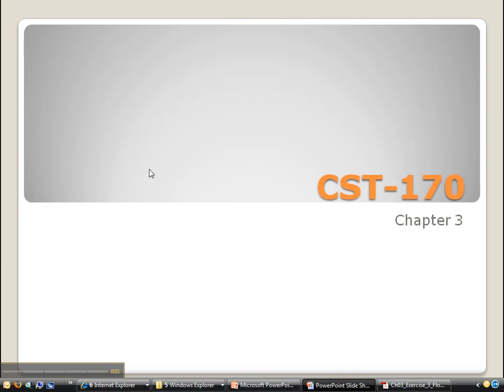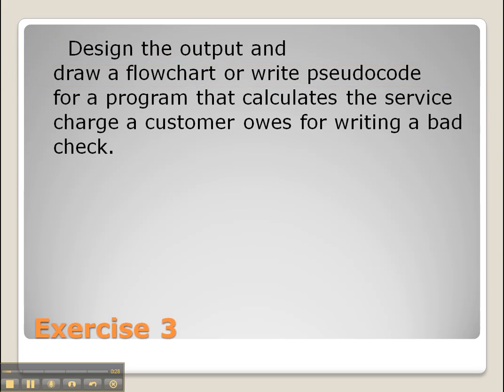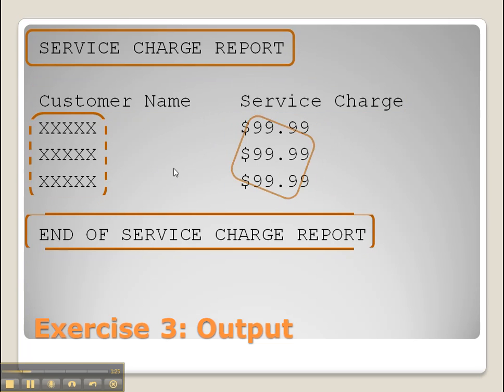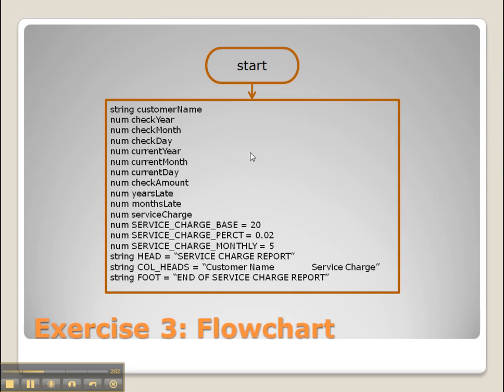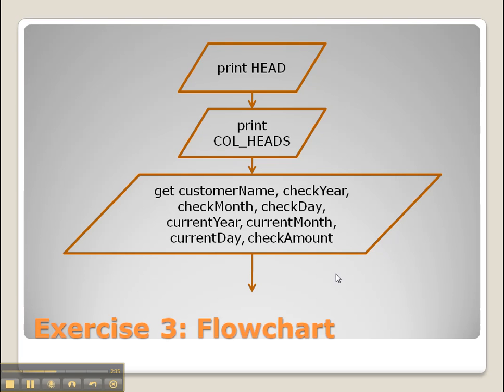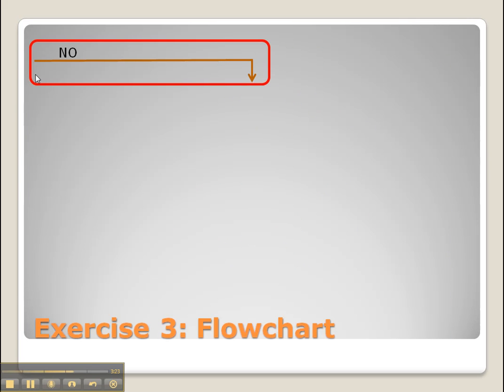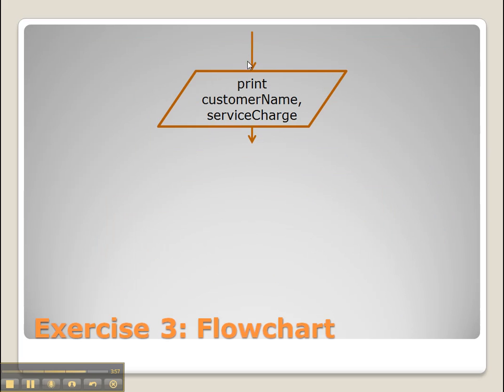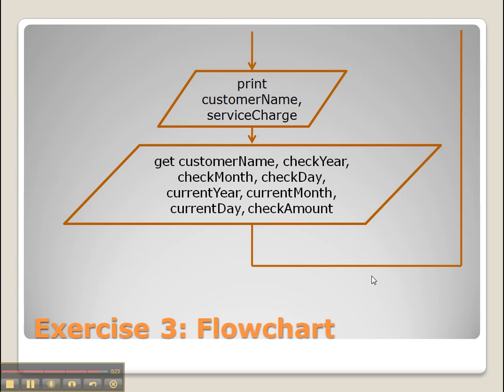CST-170_Chapter_03_Exercise_03